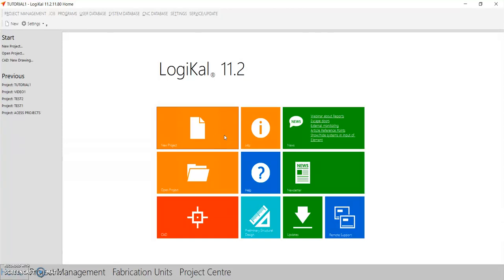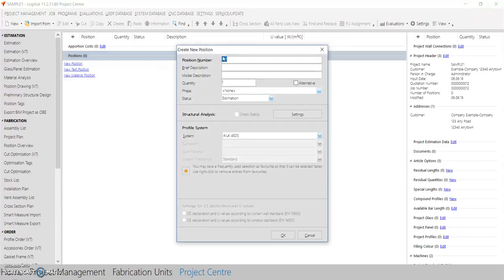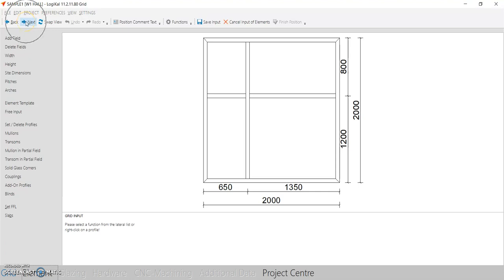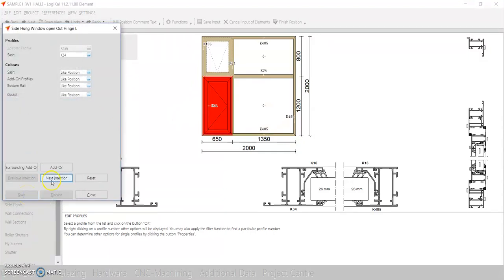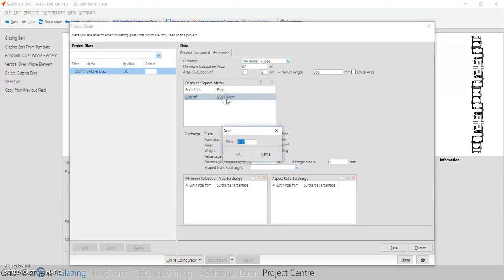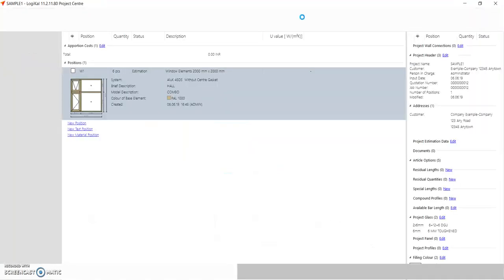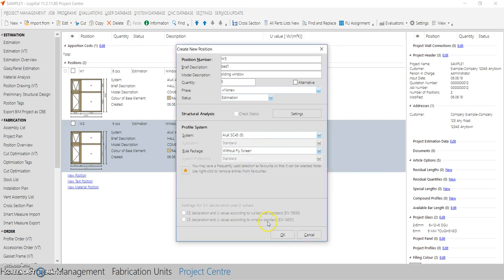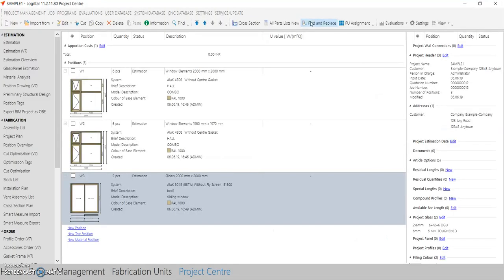Orgadata's LogiKal software - New position #1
The video is about how to create new positions in Orgadata's LogiKal software.

The ease in making elevations is one of the key feature of the software. Made specifically for the fenestration industry keeping in mind the users convenience and best industry practices.